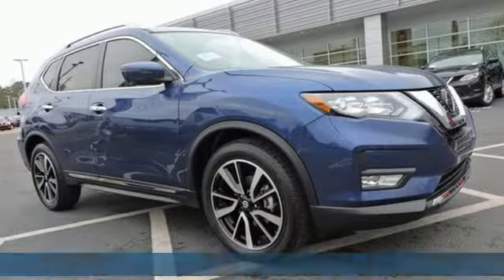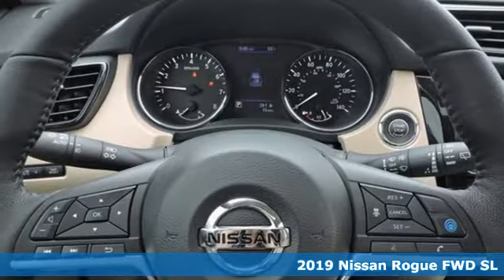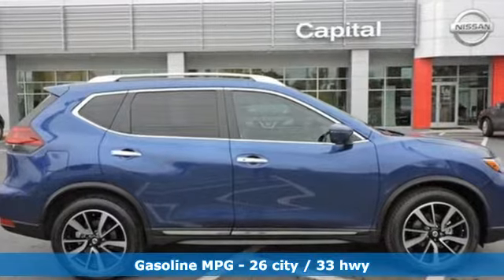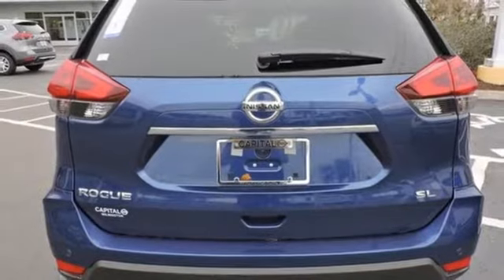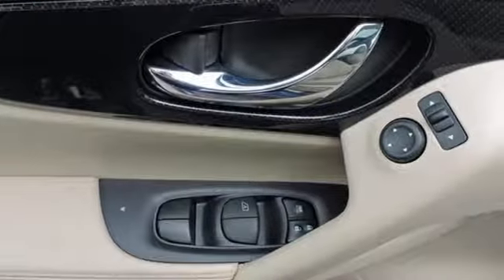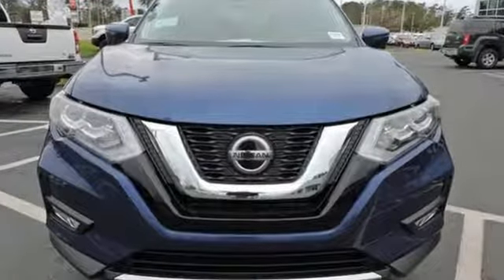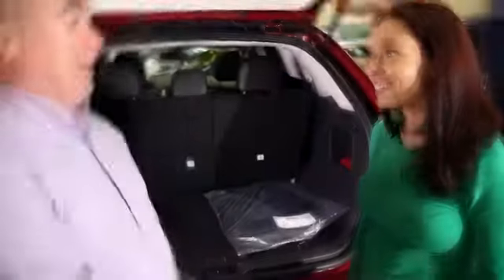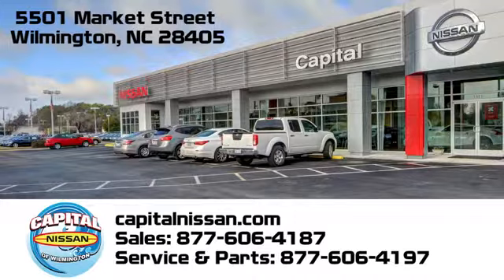New 2019 Nissan Rogue Wilmington NC Jacksonville, NC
Year: 2019
Make: Nissan
Model: Rogue
Trim: SL
Engine: 2.5L 4-Cylinder
Transmission: CVT with Xtronic
Color: Blue
Interior: Almond
Stock #: N19206
VIN: 5N1AT2MT5KC764290
Capital Nissan Presents: Capital Confidence Lifetime Warranty: Lifetime Oil Changes - State Inspections - Multi-point Inspections Included with your purchase. *Not available on NV, GT-R & 370Z Vehicles. 2019 Nissan Rogue SL 2.5L 4-Cylinder Caspian Blue Metallic 26/33 City/Highway MPG Factory MSRP: $34,535 Price includes: $500 - NMAC Captive Cash. Exp. 02/28/2019, $2,000 - Nissan Customer Cash - 2019 Rogue/Rogue Sport. Exp. 02/28/2019

Address:
5501 Market Street